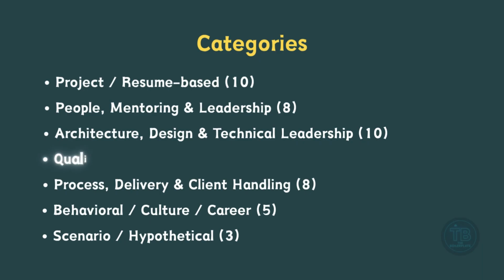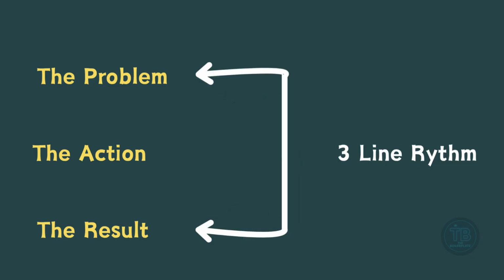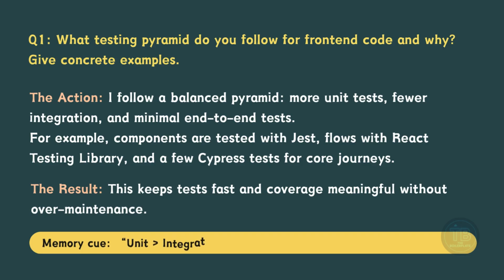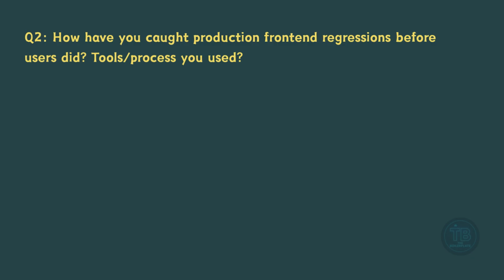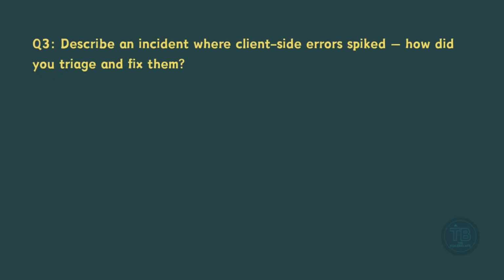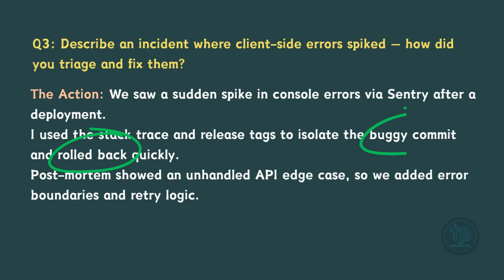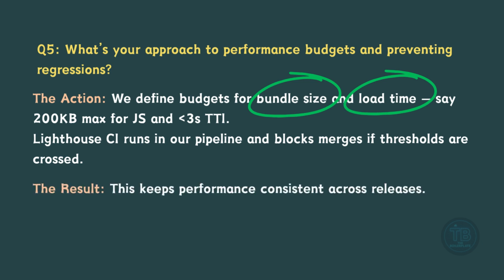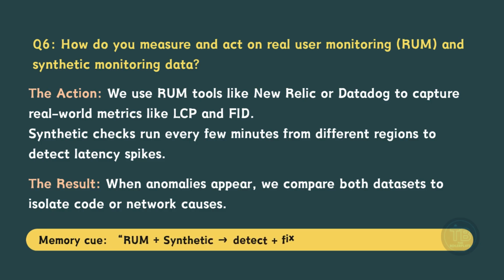Frontend Managerial Round (Part 4) | Quality, Testing & Observability QnA | Infosys, TCS, Accenture🔥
💼 Cracking the TCS Managerial Round can feel tough — but once you understand what they’re really looking for, you’ll ace it.
In this video, I’ve covered the Quality, Testing & Observability Questions that are most commonly asked — with real answers built using my 3-Line Rhythm Method (Problem, Action, Result) — a simplified version of the STAR approach.

🎯 What’s inside:

6 high-quality Quality, Testing & Observability
Sample answers
Easy 3-line structure to impress your interviewer

This is the second video in the Managerial Round Series.
Next category: Process, Delivery & Client Handling
⏱️ Timestamps:
00:00 – Intro
01:09 – What to expect?
01:56 – Questions & Answer
10:28 – Outro

👉 First Video = How to Explain Project in React JS Interview (Step by Step) | The Boiler Plate